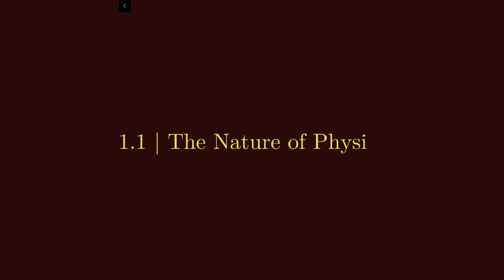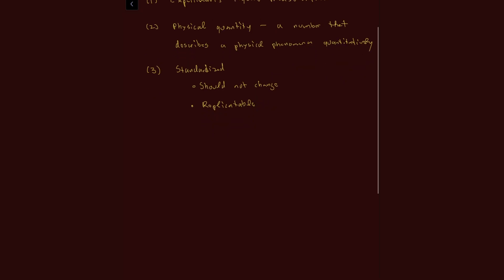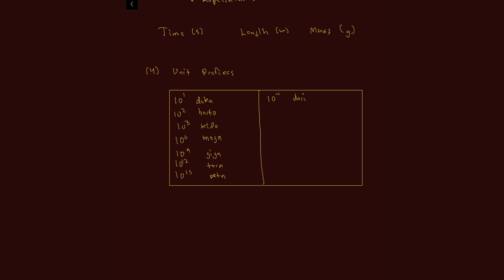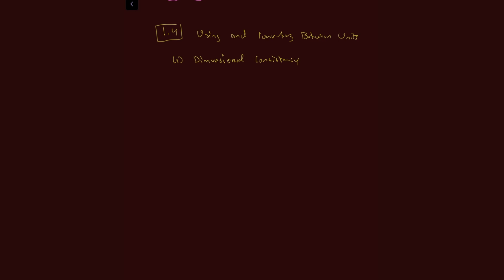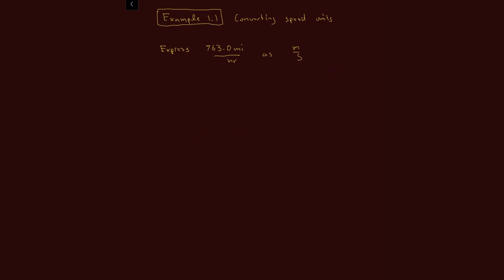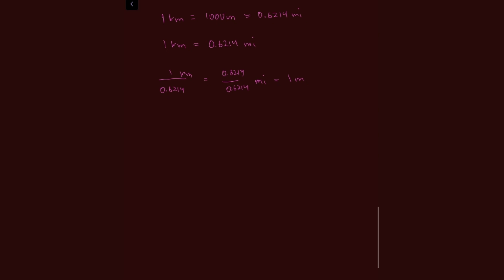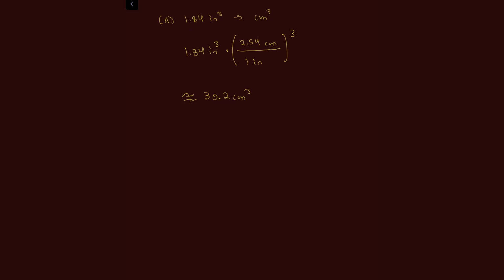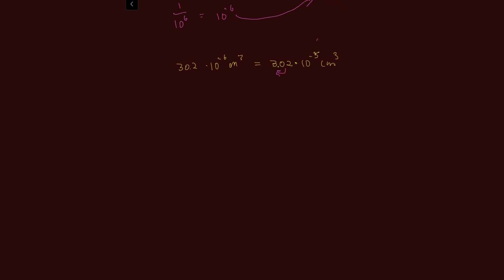Understanding Units In Physics (Especially if They’ve Never Made Sense Before)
This second lecture in our series introduces the idea of standardized units in physics and science and also shows you how to convert between units.

Textbook (Amazon)

00:00  Introduction
00:39  Physics Standards and Units
08:52  Using and Converting Between Units in Physics